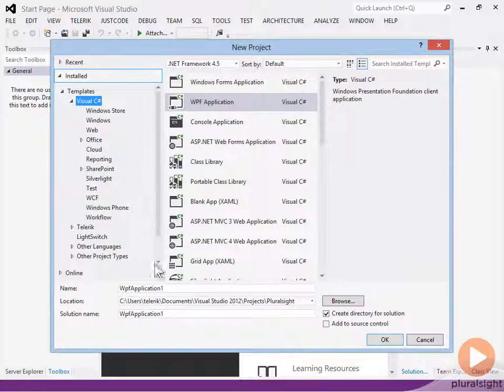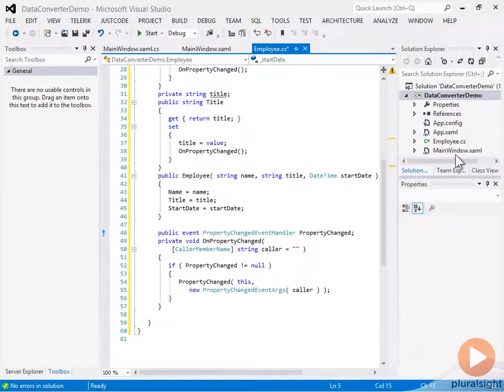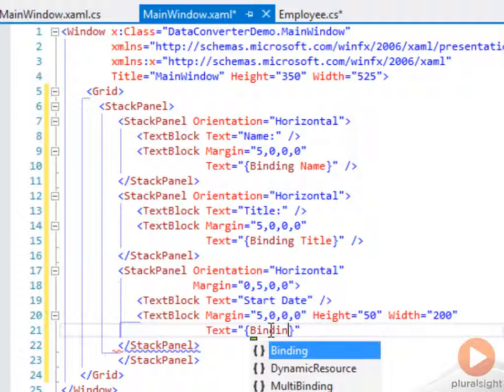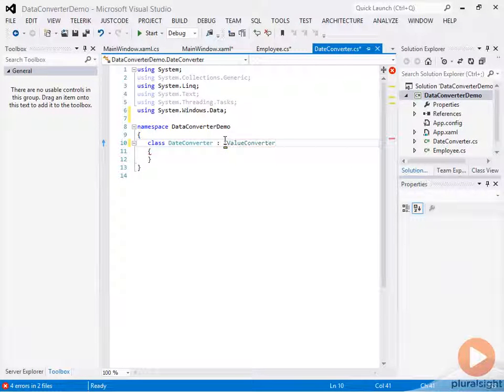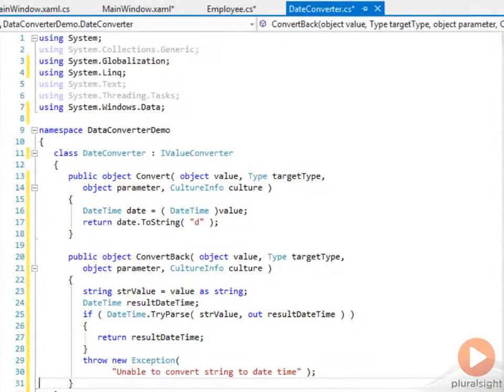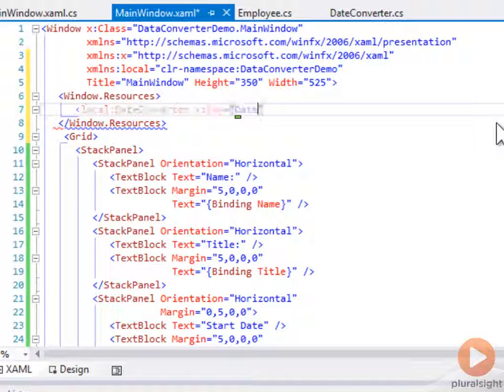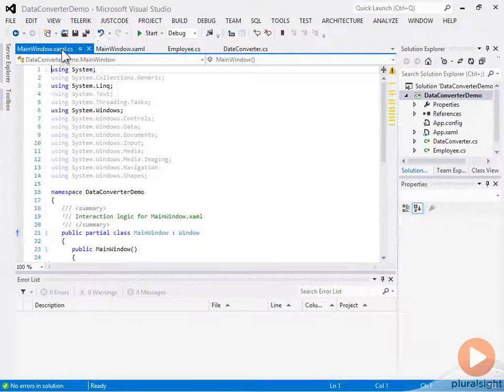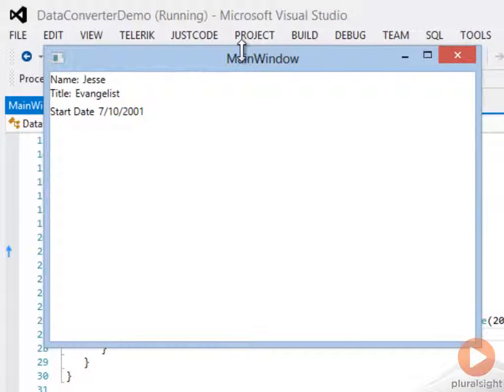Data Binding 7